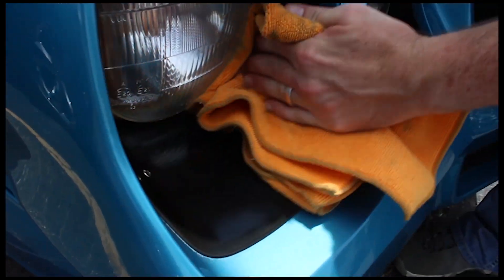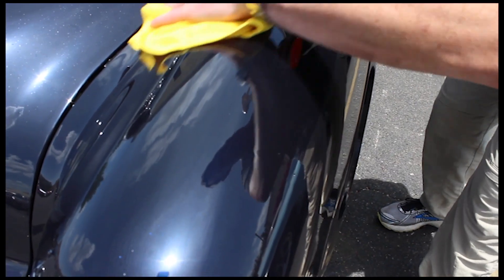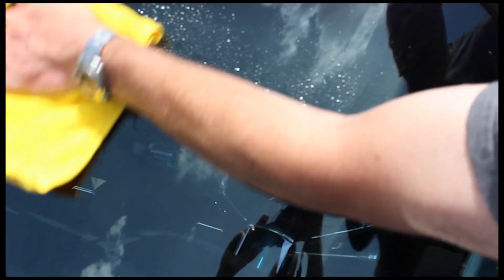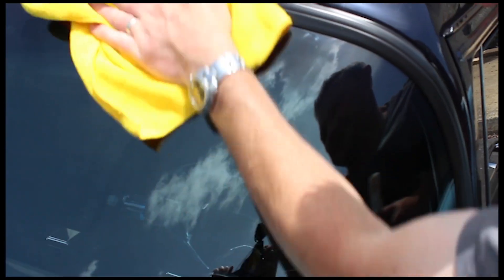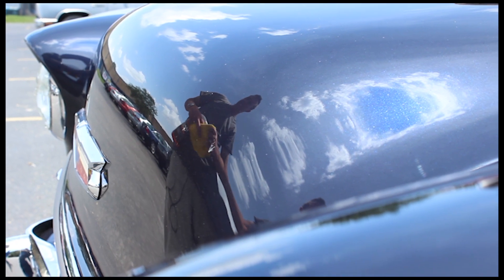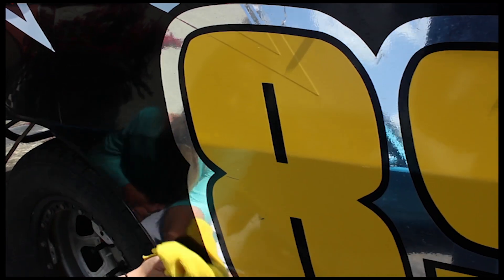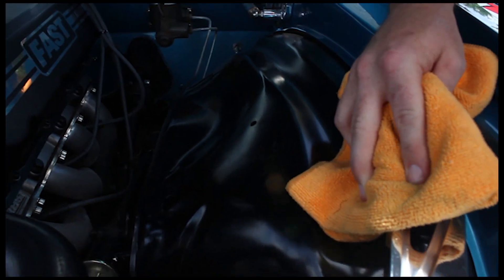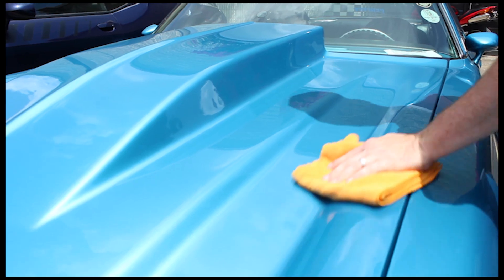Driven Race Wax Customer Reviews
See what a variety of different automotive enthusiasts had to say about their first-hand impression of using Driven Race Wax.